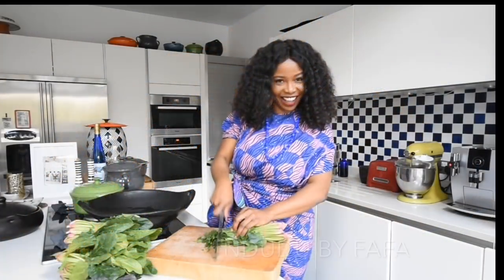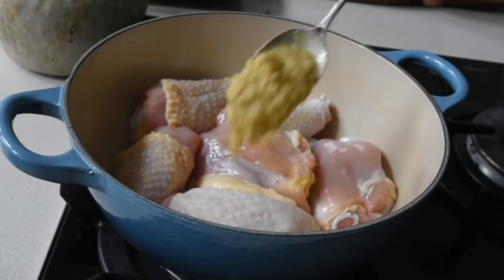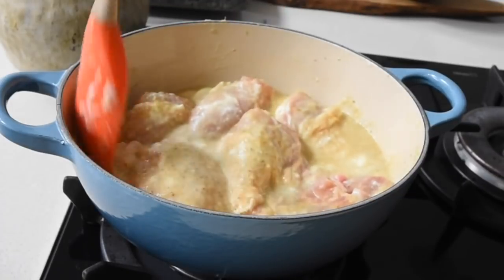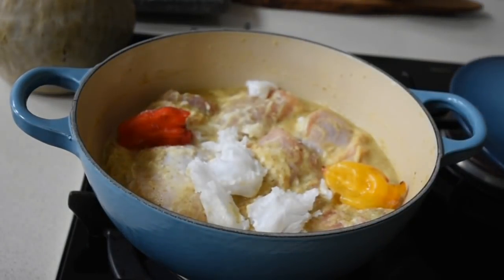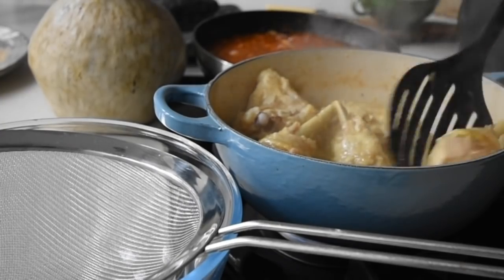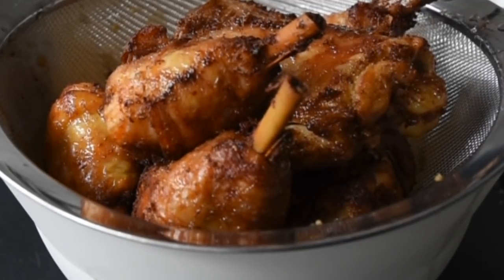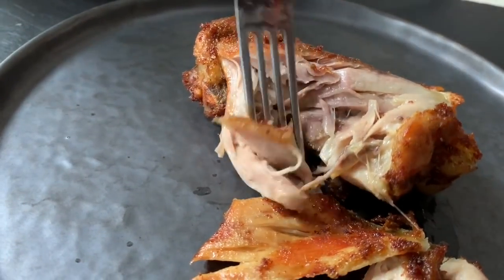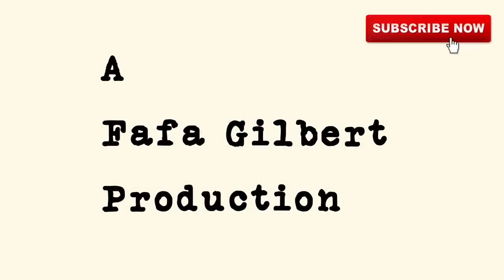HOW TO SPICE & FRY THE PERFECT GHANAIAN CHICKEN RECIPE ✅ Ndudu by Fafa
How to spice and fry the perfect Ghana Chicken recipe.

Enjoy this step by step improved guide to achieving a crisp, moist and naturally flavour packed fried Chicken recipe which includes a secret ingredient.

A recipe which guides you on how to infuse flavours into your Chicken.
A perfect day to try this recipe as it’s quick and flavour packed.

List of ingredients and measurements are available on my blog below👇🏾